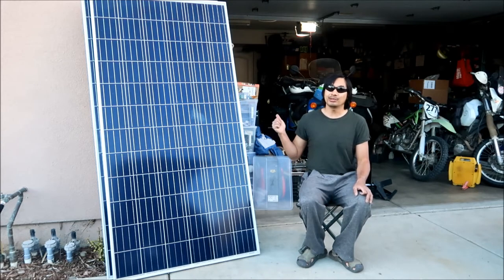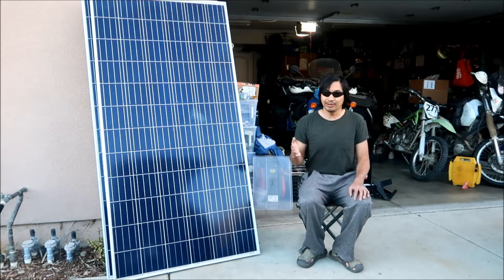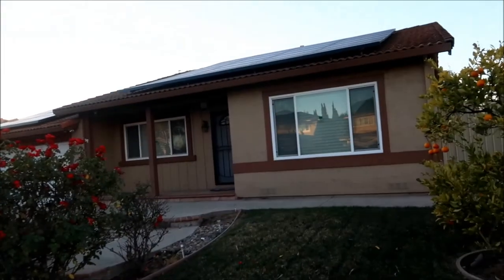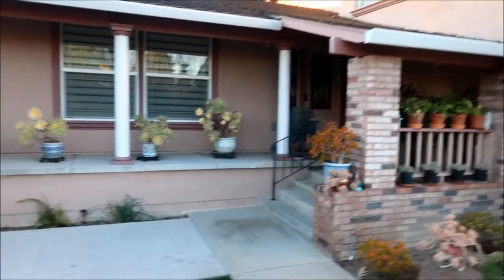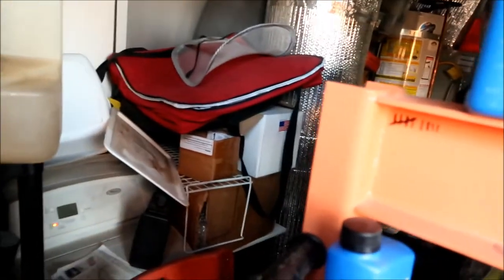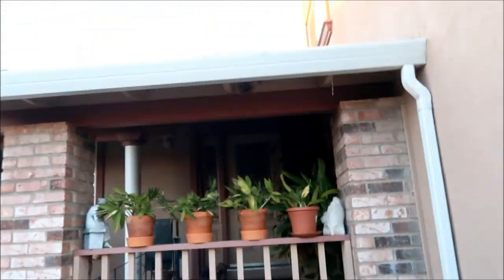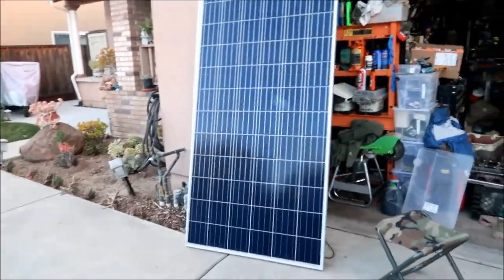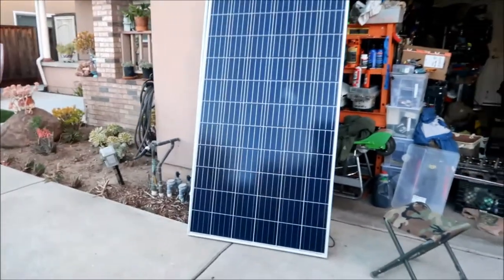HadesOmega Moto Solar Powered Garage Project Episode 1: Jinko Solar Panels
In this video I get the first part for my solar powered garage project the photovoltaic module or solar panels.